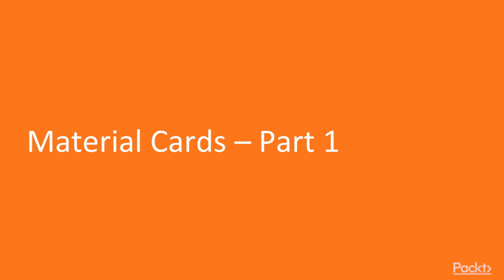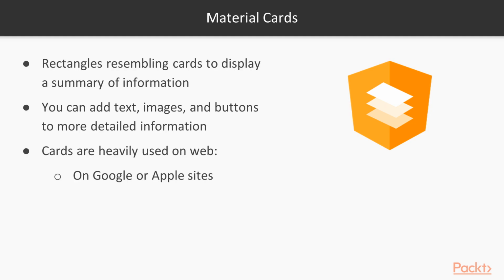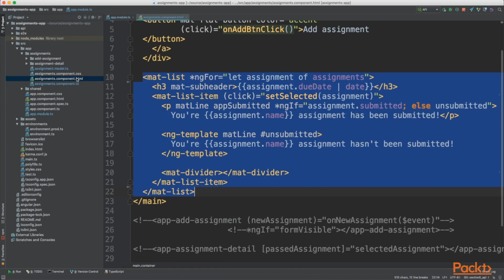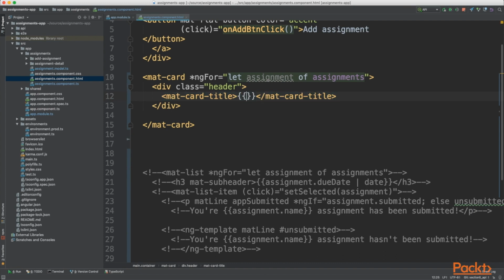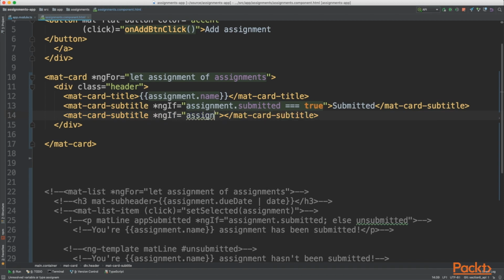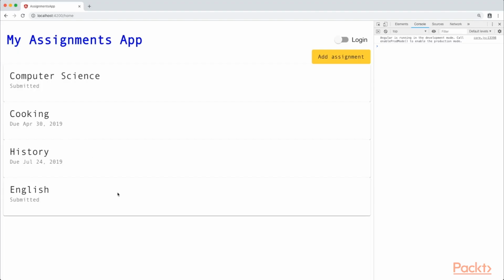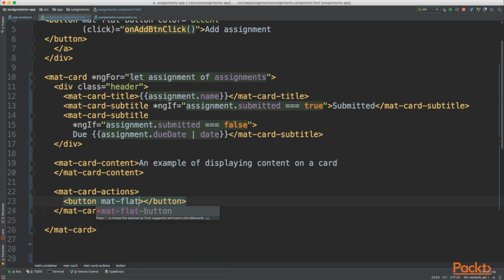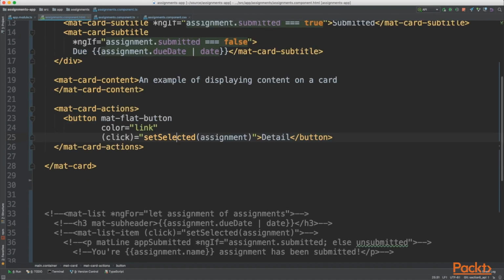Learning Angular 7 : Material Cards - Part 1 | packtpub.com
This video tutorial has been taken from Learning Angular 7. You can learn more and buy the full video course